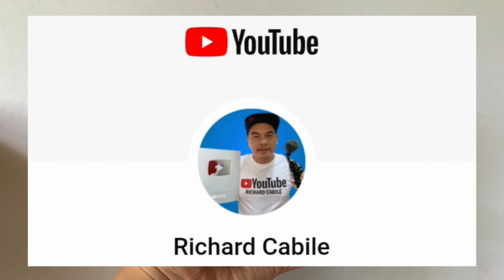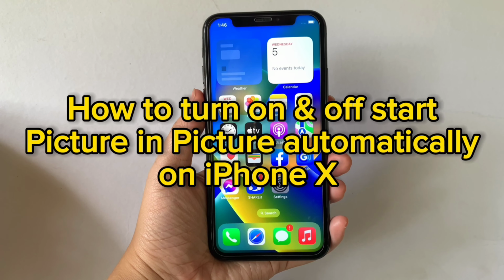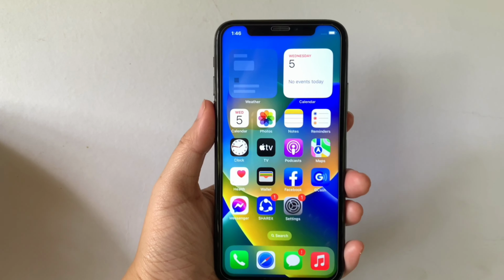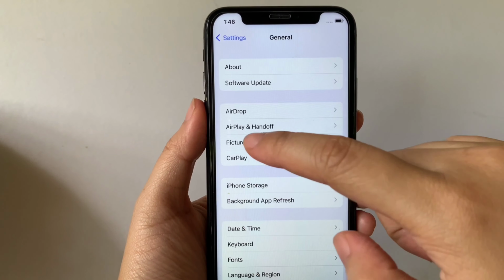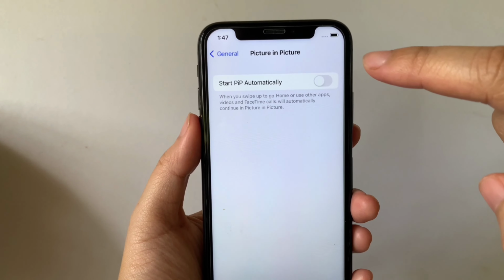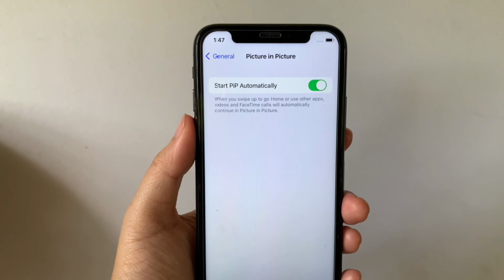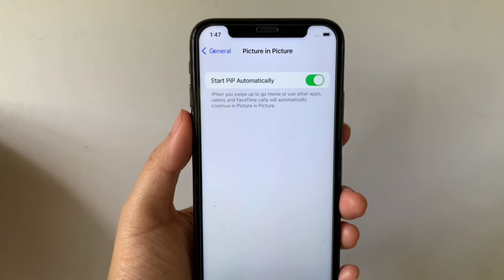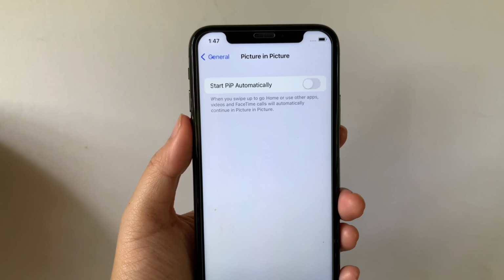How to turn on or off start picture in picture automatically on iPhone X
Do you want to turn on or off start picture in picture automatically on iPhone X mobile phone.

Thanks...